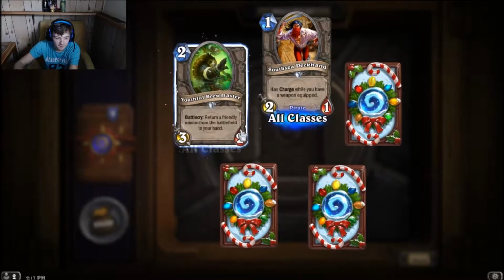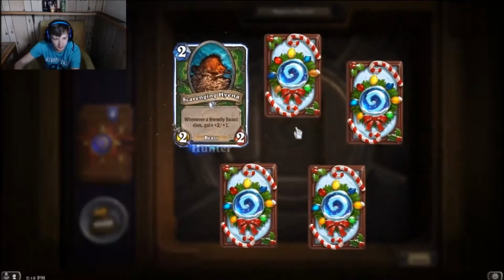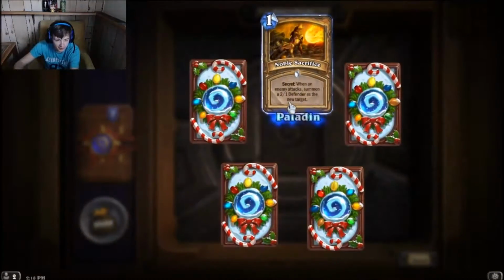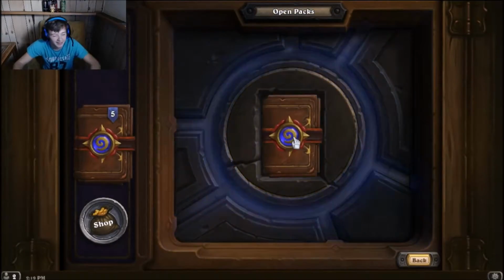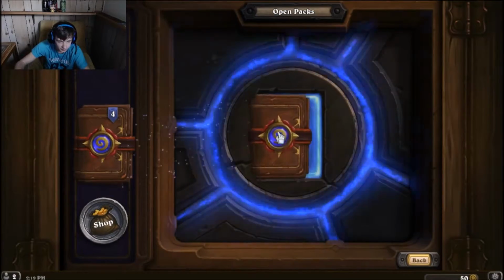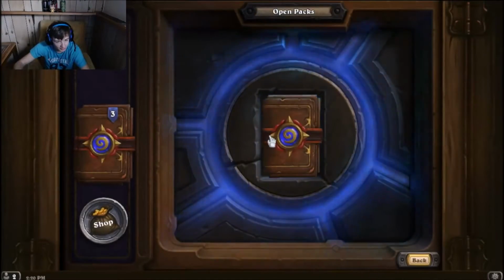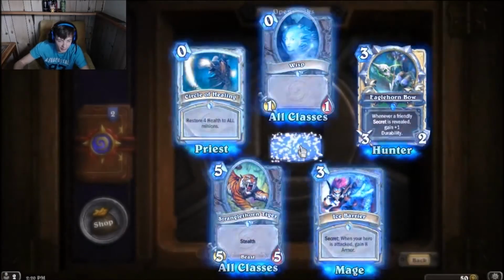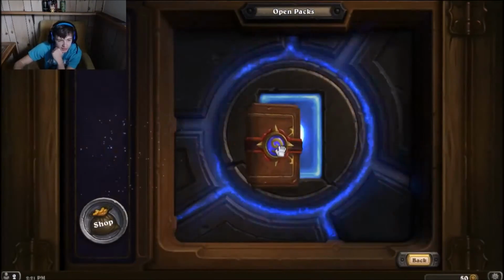Medigo The Jaraxxis Unboxing!!!!!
I finally have a super op card!
There will still be a video at 8 just needed to post this!